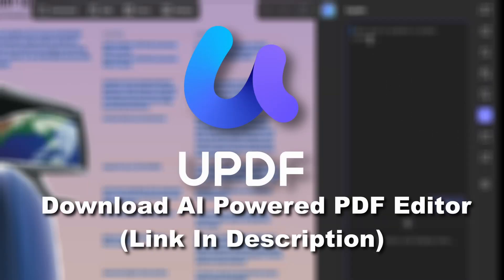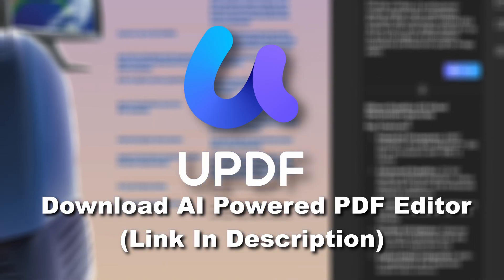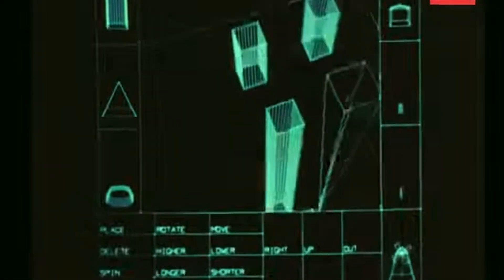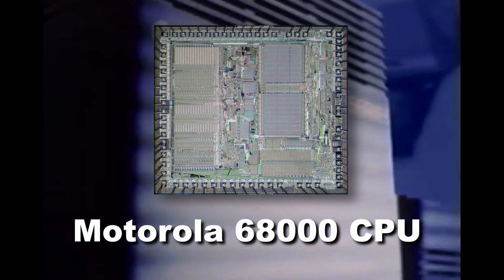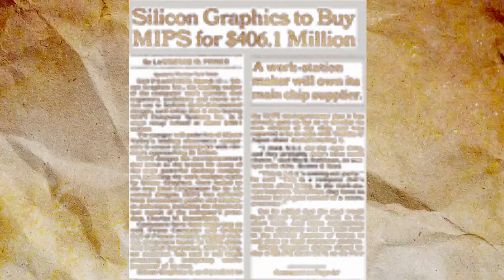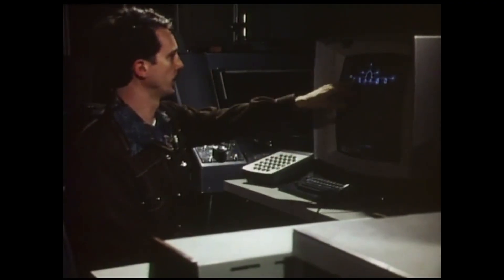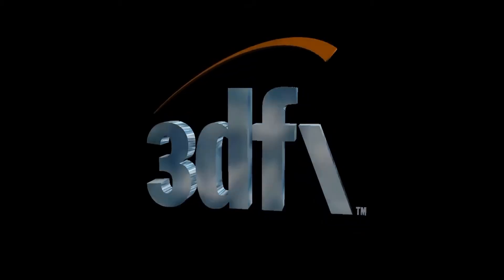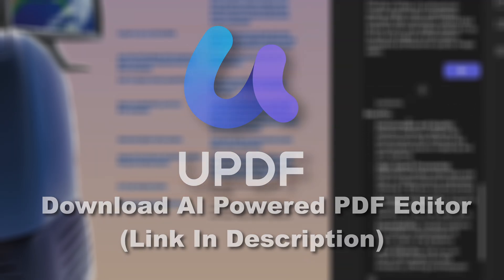How Intel, Microsoft & Nvidia Destroyed A $7B Giant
One License Can be used on All Platforms to Edit and Sync PDFs!

From making dinosaurs in Hollywood to powering NASA's simulations, Silicon Graphics, Inc. (SGI) was once the undisputed king of high-end computing. With a market cap of nearly $7 billion, SGI built the machines that defined the future of 3D graphics and visual effects.

This is the story of how the company behind Jurassic Park couldn’t escape its own extinction.

This video chronicles the dramatic rise and fall of SGI, a company that pioneered an entire industry only to be blindsided by the very forces it helped unleash. We explore how SGI’s monopoly was destroyed by the relentless rise of cheap, commodity hardware from Intel, the ubiquity of Microsoft Windows, and the shocking emergence of companies like Nvidia, which SGI once dismissed as irrelevant.

In this video, you'll discover:

The genius behind SGI's groundbreaking Geometry Engine and its first computers.

How SGI’s machines became the secret weapon of Hollywood and NASA.

The bold acquisitions and failed expansions that contributed to its downfall.

Why SGI’s fatal misjudgment of Nvidia and the GPU market was a death sentence.

The ultimate fate of a company that flew too close to its own sun.

Watch now to learn how the company that made 3D graphics a reality ended up fading into obscurity.

00:00 Intro
02:28 Chapter 1: The Great Beginnings
06:38 Chapter 2: The Entry Level Market
10:38 Chapter 3: Failed Expansions
13:32 Chapter 4: The Slow Death